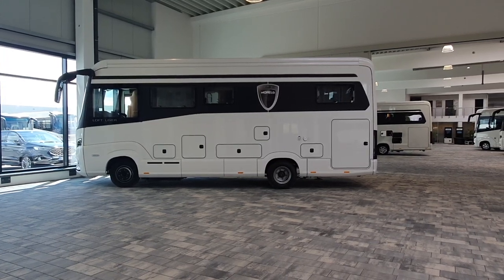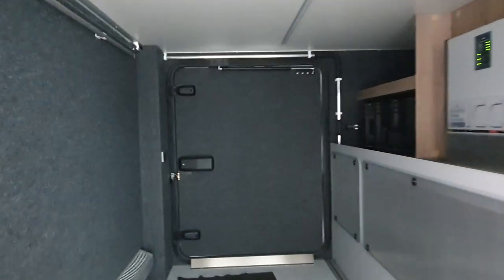Seldom seen on the used motorhome market. Morelo Loft Liner tour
This Morelo Loft Liner is available for purchase directly from the factory where it was produced.  As can be seen, the Morelo Loft Liner holds its value well.